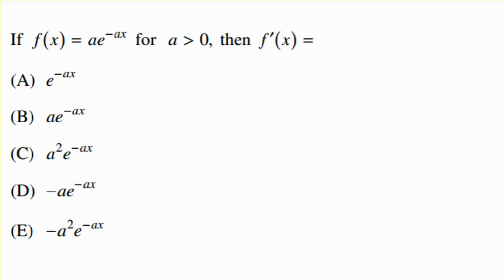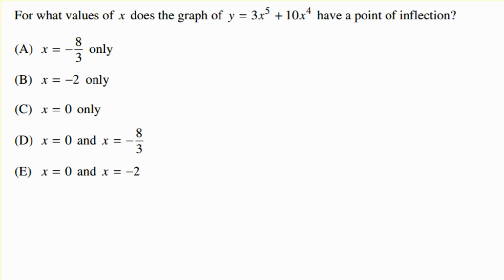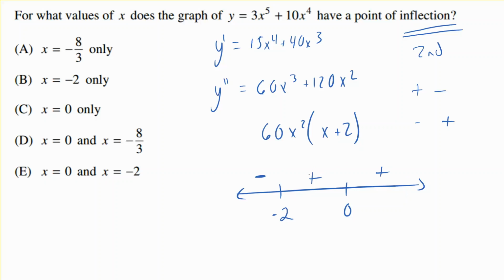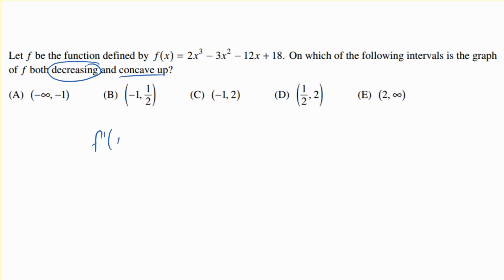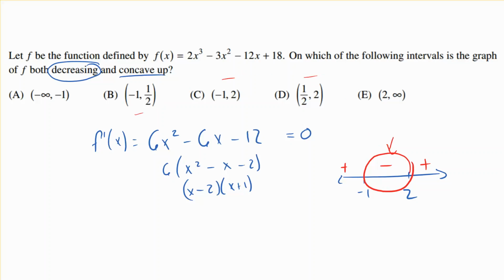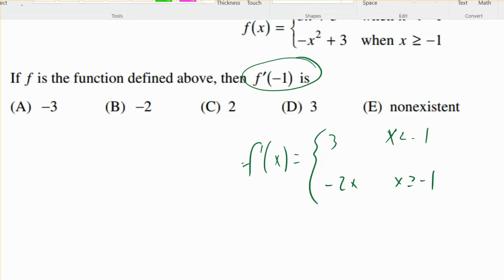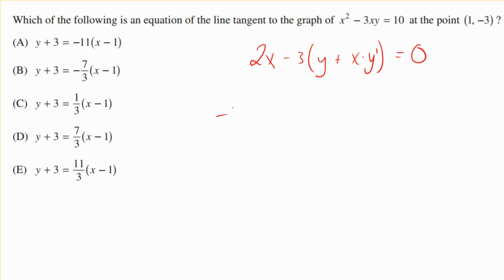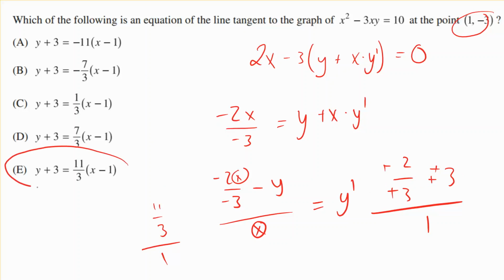AB_practice_derive2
derive